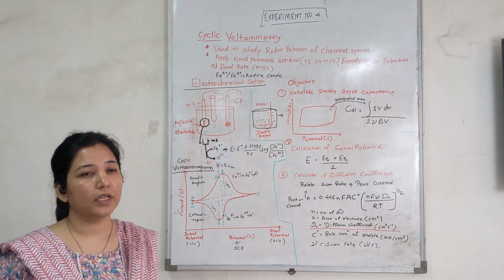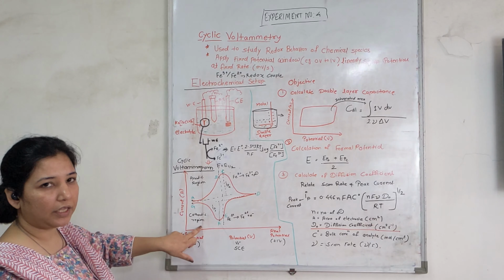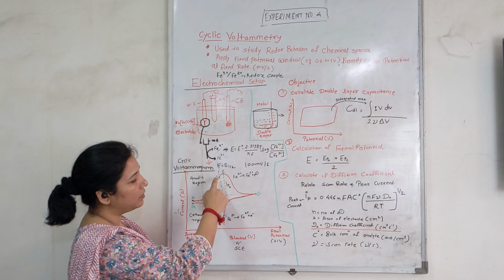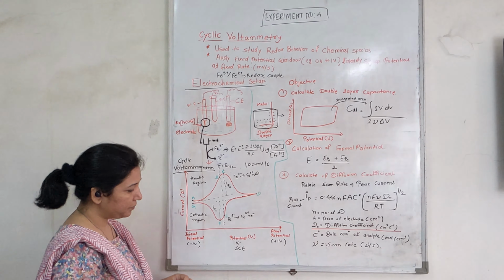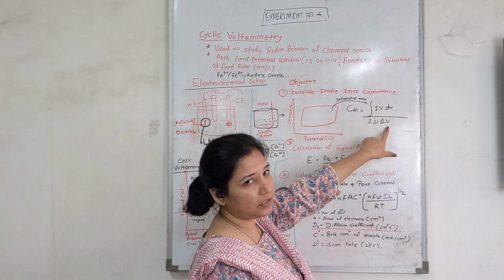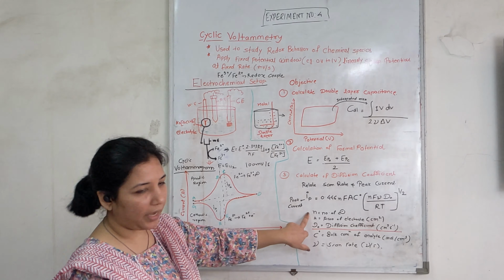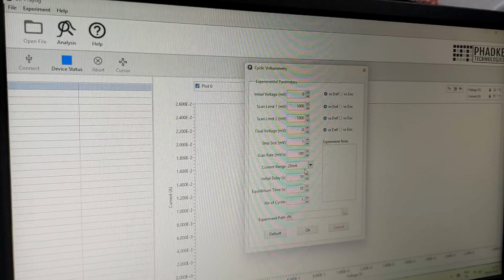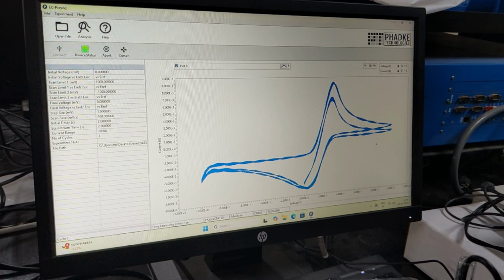Cyclic Voltammetry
Experiment 4 : Cyclic Voltammetry
Course Code : MM 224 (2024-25)
Course : Electrochemistry and Corrosion Lab
Course Instructor : Prof. V.S. Raja and Prof. Aswani Yella

This video is intended to brief the students about the experiment. The students and teacher's assistant (TAs) are suppose to go through the video before coming to the lab to perform the experiment on the scheduled date and time.